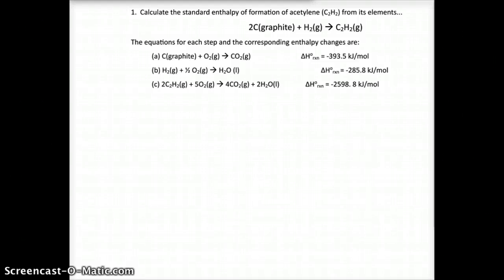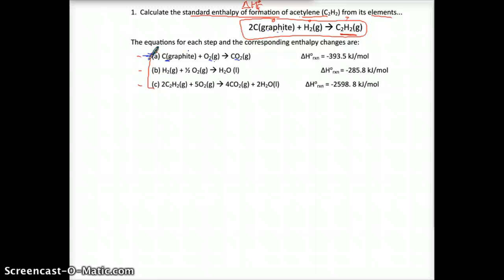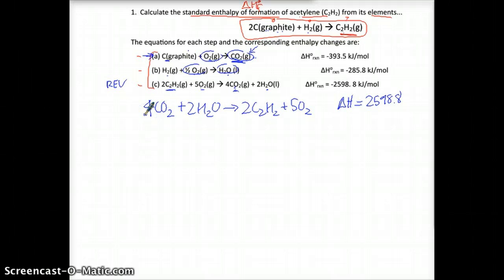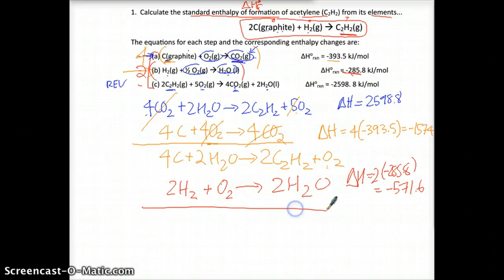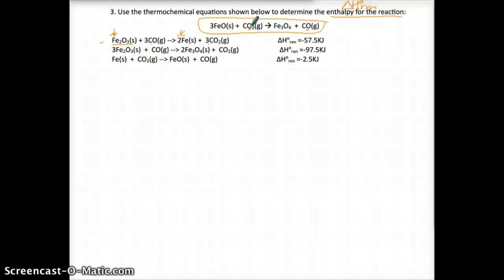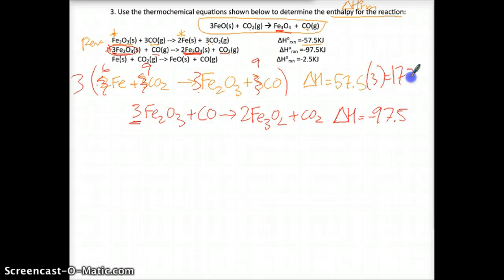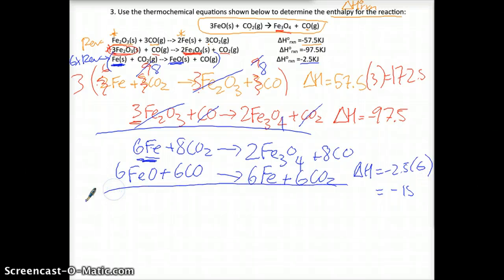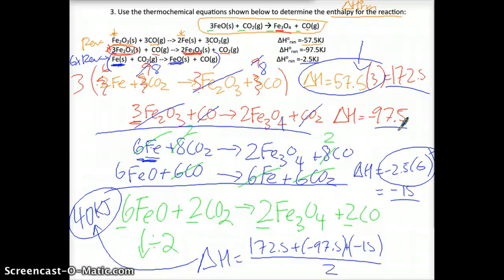Hess's Law Problems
answer key to 2 problems